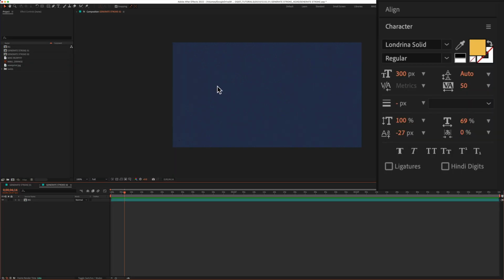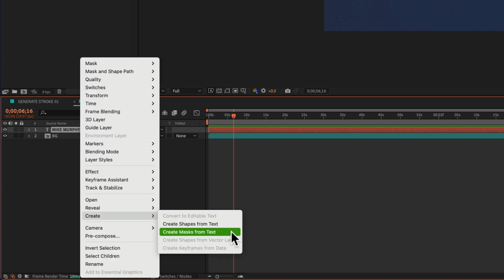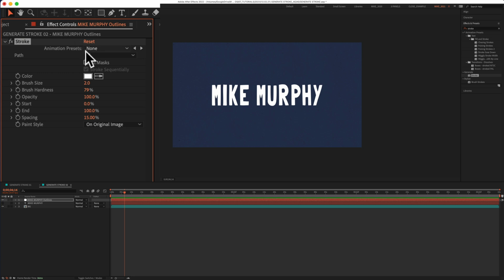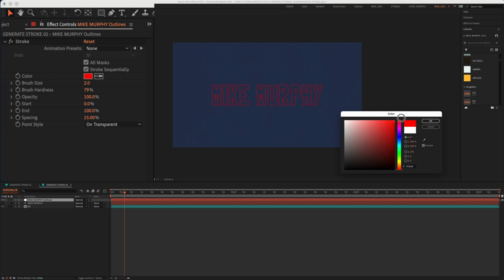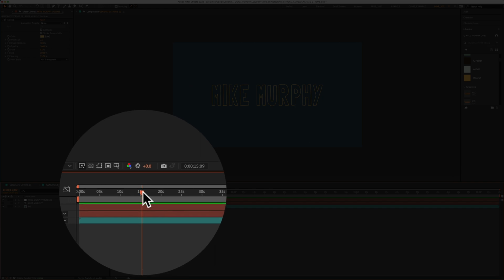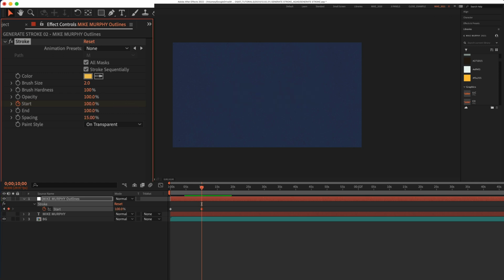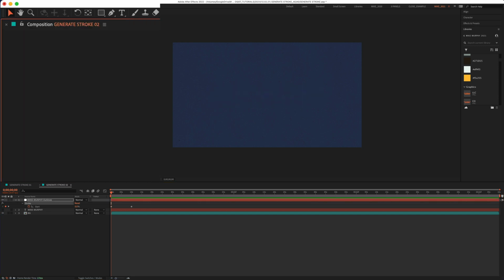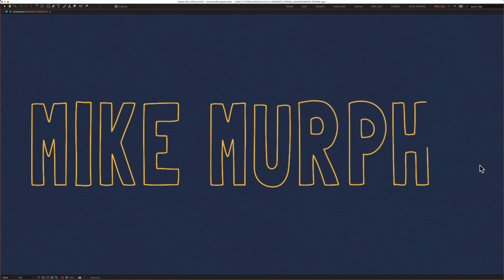After Effects: How To Use Generate Stroke Effect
After Effects CC 2022: How To Use Generate Stroke Effect

This tutorial will show you how to use the Generate Stroke Effect on  Text to create a simple text animation with no fill and a colored stroke in Adobe After Effects CC 2022.

Keyboard Shortcut:
Reveal All Keyframes: U
Text Tool: Cmd/Ctrl + T

How To Apply Generate Stroke to Text in Adobe After Effects:
1. Create a new composition
2. Add Text Layer (Cmd/Ctrl + T)
3. Right-click on Text Layer in the layers panel
4. Go to Create…Generate Masks from Text (this will create a duplicate and preserve original)
5. Go to Effects & Presets Panel (Window…Effects & Presets)
6. Search for ‘Stroke’
7. Locate Generate…Stroke and click on Stroke and drag on to Text in Comp Window
8. Go to Effect Controls (top-left corner)
9. Check box for ‘All Masks’
10. Check box for ‘Stroke Sequentially’
11. Go to ‘Paint Style’ and change to ‘On Transparent’
12. Click Color Swatch to change Stroke Color
13. Brush Size to 2
14. Brush Hardness: 100%
15. Brush Opacity: 100%

How To Animate Stroke on Text:
1. Drag playhead to beginning of timeline
2. Click on the stopwatch next to ‘Start’ and keep it at 0%
3. Drag Playhead to 10s on Timeline
4. Change ’Start’ to 100%
5. Change ‘End’ to 0% (do not add keyframes)
6. Tap the Spacebar to Preview
7. Move the keyframes closer together to speed up animation
8. Move the keyframes further apart to slow down the animation

Note: Experiment adding keyframes with the Start & End Properties to create unique animations.

To Reverse: Copy/Paste ‘Start’ keyframes but reverse the order on the timeline